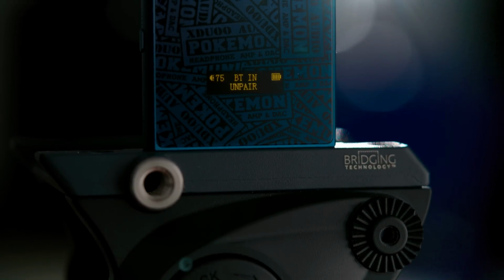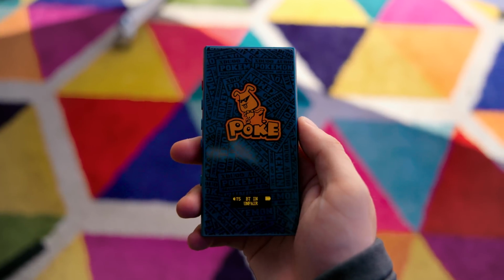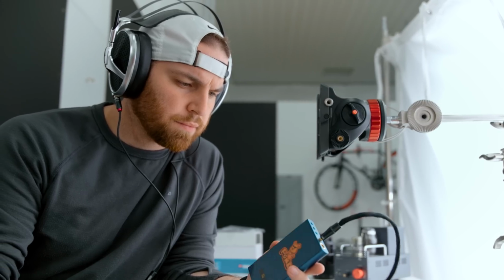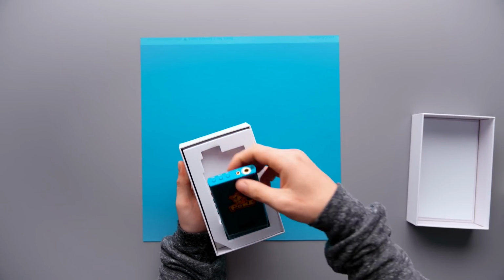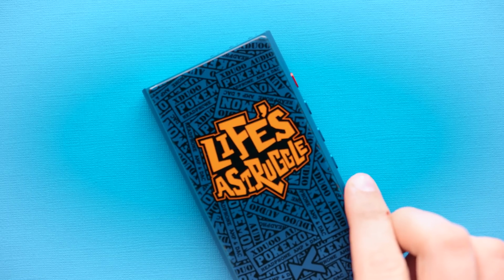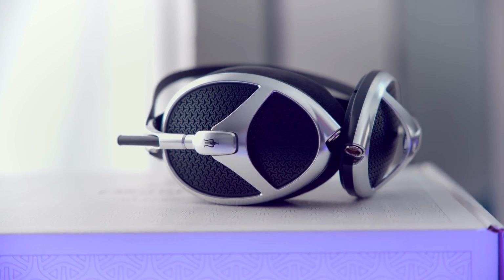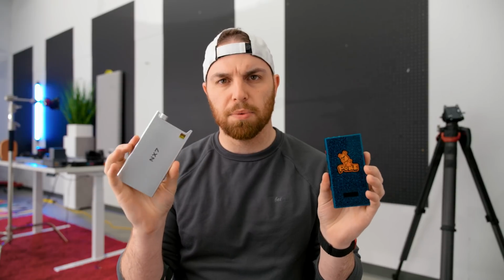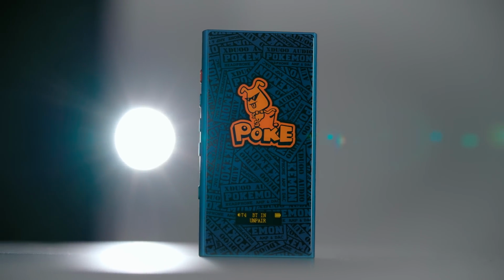XDuoo Poke 2 - Design gone too far?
Alright, what is going on with this thing?

TOP 3 FAVORITE BUDGET HEADPHONES
🥈 SHP 9600

TOP 3 FAVORITE CLOSED BACK HEADPHONES
🥇 Sony Z1R
🥈 Sony Z7

🥈 THX 789 / 887
🥉 DX3 Pro

IEMS
🥇 Sennheiser IE300
🥈 Moondrop Aria
🥉(budget Option) - Tin T2

SPEAKERS
🥇 SVS ULTRA Towers
🥈 Vanatoo T1E
🥉 Micca RB42

ACCESSORIES
iFix It
Soundrise Pro Stands
IEM TIP Storage
Headphone Case

Camera - A7S-3
Sigma 24-70mm
Sony 90mm
​​Sachtler Flowtech 75
Ronin RS2
GVM Slider